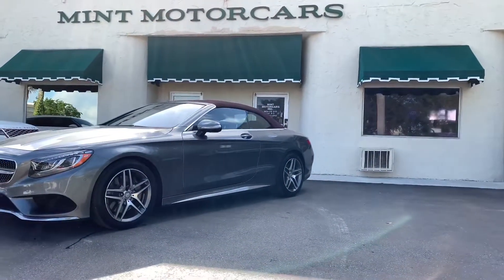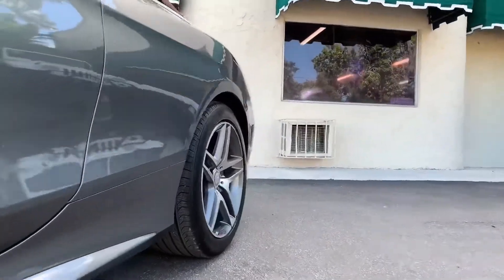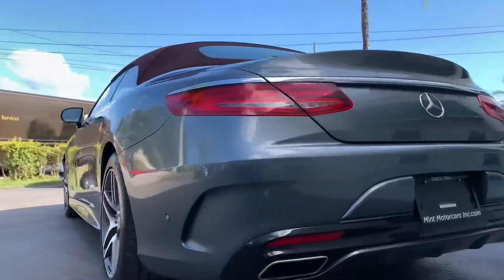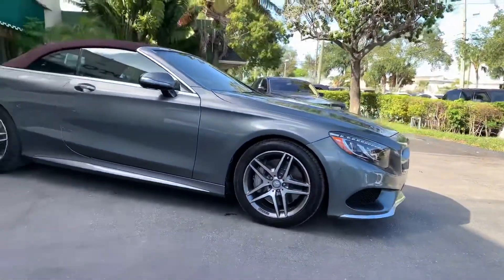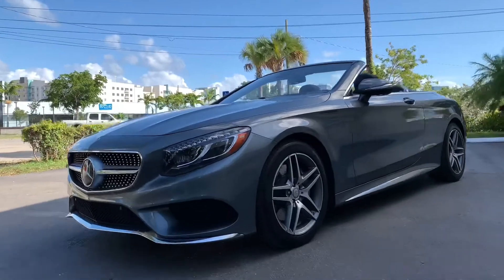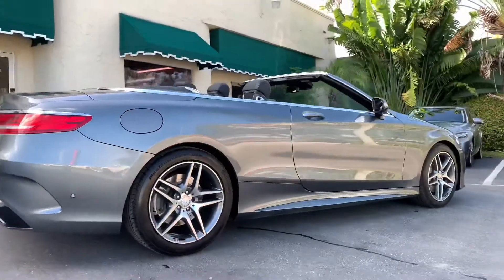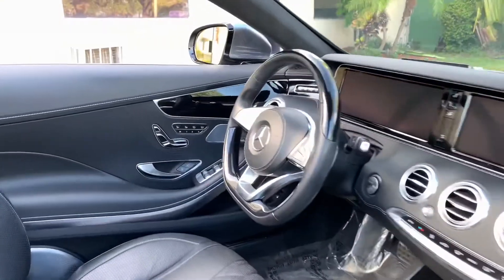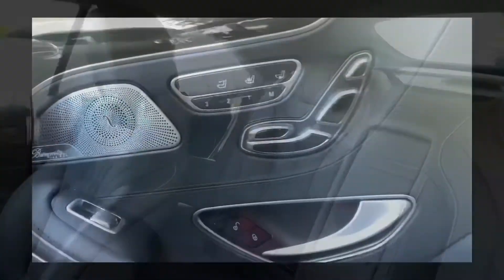2017 Mercedes Benz S550 Cabriolet For Sale Fort Lauderdale nationwide Shipping.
Dealer ? Now available on O.V.E. and facilitated at Manheim Fort Lauderdale.

Here at Mint Motorcars we offer premium listing on youtube. All listing will have a direct link of the O.V.E. Auction for FAST and easy piece of mind purchasing capabilities.
Facilitated by Manheim Fort Lauderdale Live auction bids can be previewed, purchased and delivered on O.V.E.

Since 1984
Mint Motorcars inc

2017 Mercedes-Benz S-Class S550 Convertible For Sale
Come in and ask about a test drive.
MintMotorcarsinc.com.

Vin: WDDXK8CBXHA017601
Year: 2017
Make: Mercedes-Benz
Model: S-Class
Trim: S550 Convertible
Mileage: 23,078
Fuel: Gasoline
Engine: 4.7L V8 DOHC 24V
Transmission: Automatic
Drive Train: RWD
Body Type: Convertible
Color: Gray
Interior Color: Black
Interior Type: Leather

Carfax Certified 1-Owner Vehicle…Clean CarFax with an Excellent Service History...Clean AutoCheck... Never Smoked in...CD in Dash...Navigation System...Rear View Camera - 360 View...Satellite Radio...4.7L V8 DOHC 24V Engine...Automatic Transmission...Beautiful Slenite Gray Metallic Exterior...Memory Seats...Heated Seats...Air Condition Seats... Soft Top Convertible... Keyless GO...19'’ AMG Wheels... Books And Records...

P01 premium Package...Active Multi-contour Seats...Massaging Seats...Sport Package...Sport Body styling...Warmth And Comfort Package...Driver AssistancePackage...Distronic PLUS...Steering Assist...Designo Interior...Night view Assist PLUS...Dark Red Soft Top...Burmester Audio...